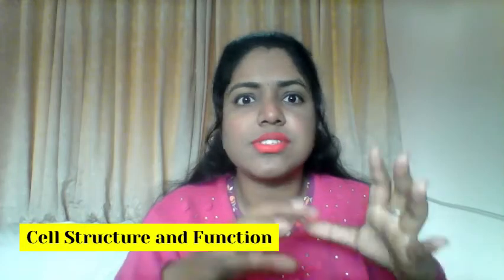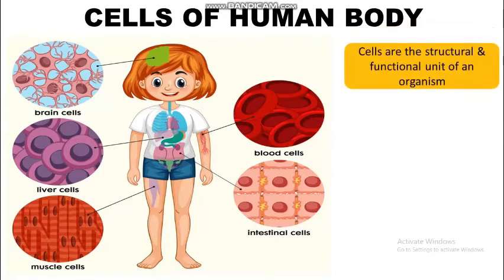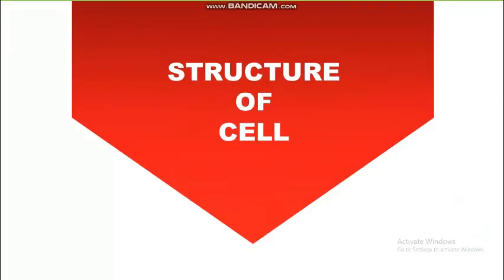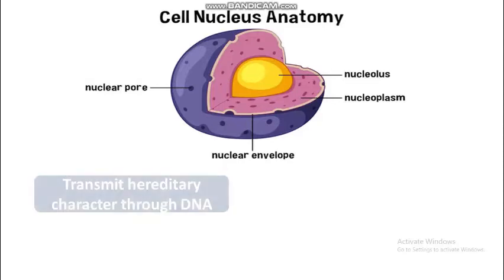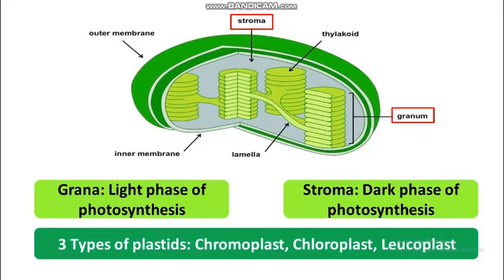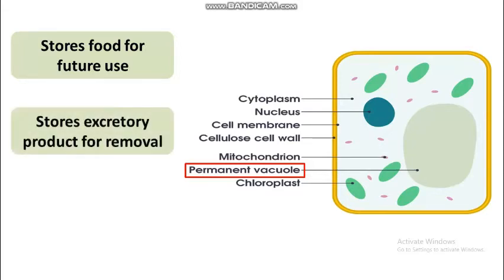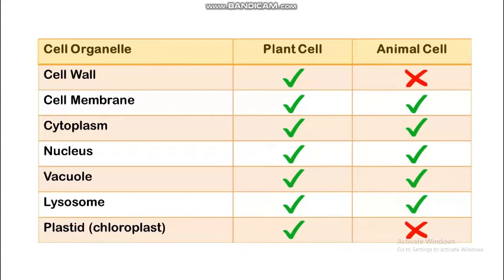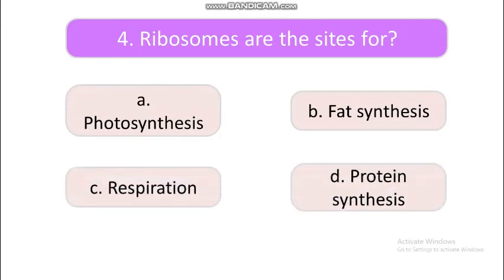Cell Structure and Function | Class 9 | Chapter 2 | WBBSE | New Syllabus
Hello Everyone! I am Agnijeeta Mitra and this is my channel 'Understanding Life Science with Agnijeeta'. In this channel, I will be uploading content regarding different topics of Life science from grade 6 to 10 along with fun facts and quizzes included in every video.

In this video:
🟡Class: 9
🟡Subject: Life Science
🟡Chapter: Levels of Organisation of Life
🟡Topic Name: Cell Structure and Function

🟢Chapters:
0:00 Introduction
1:39 Topic contents
2:18 Discovery of Cell
3:06 Cells of Human Body
4:35 Levels of Organization
5:22 Types of Cell
6:20 Structure of Cell
15:05 Comparison between Plant and Animal Cell
16:18 Quiz

OR
Mention in the comments section

🔹Why study from 'Understanding Life Science with Agnijeeta'
Get to learn and understand Life Science in a more innovative and creative manner. All the content is according to the New Syllabus of WBBSE for classes 6 to 10. Get all our doubts clarified within 48 hours because your success is my success.

My 2nd YouTube Channel: 'Agmi's Art and Craft'
19:33 My Art Channel